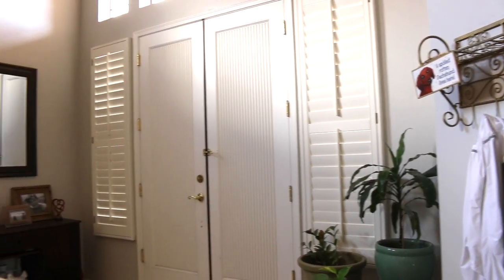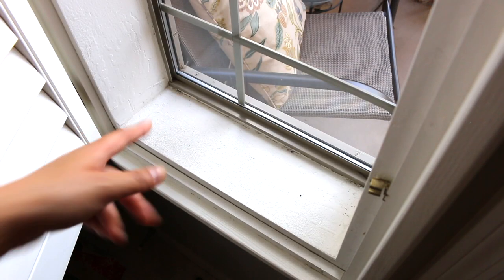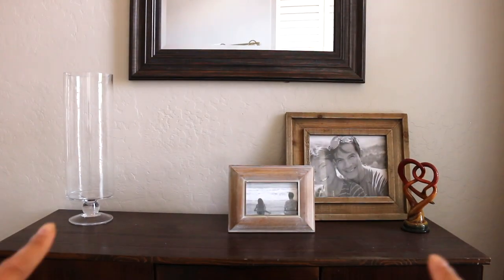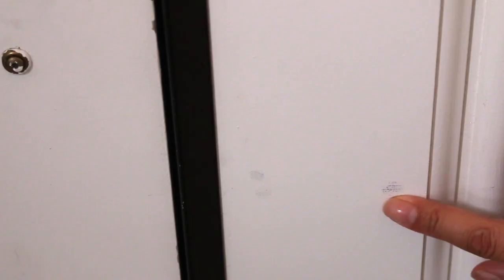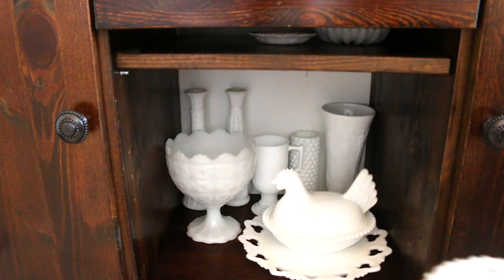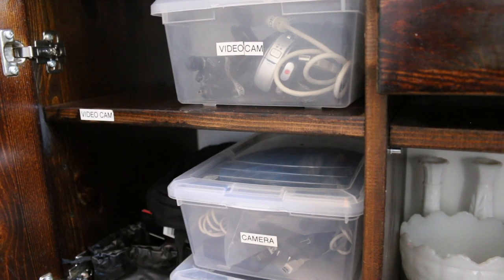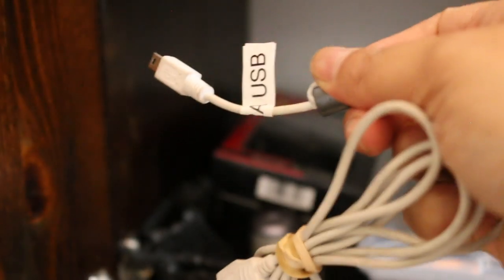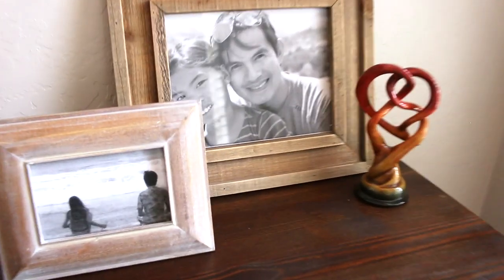Clean with Me! the Entryway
Clean with Me! the Entryway - this area is easier to clean because there are not a lot of tchotchkes. Although I've decluttered the entryway cabinet, I would like to get rid of more stuff.

Top 3 Products I Recommend from this Video:
1. Casabella Sponge Cloths (pack of 3)
2. Casabella Wayclean Broom
3. Casabella Wayclean Magnetic Microfiber Twist Mop
SicilyDIYtv - thanks for checking out Sicily's channel!!

for PARTY +  PLANNER + ORGANIZATION PRINTABLES:

PERISCOPE: @livelovelatte

The Equipment I Use:

1. CANON 70D
2. LIGHTING SET
3. TAKSTAR RECORDING MIC for CAMERA
4. BLUE SNOWBALL CONDENSER MIC
5. PNY 128GB HIGH SPEED SDXC MEMORY CARD